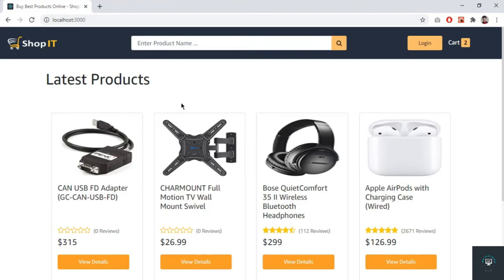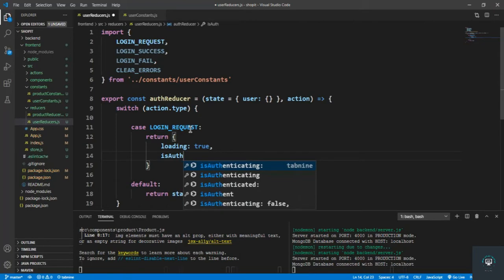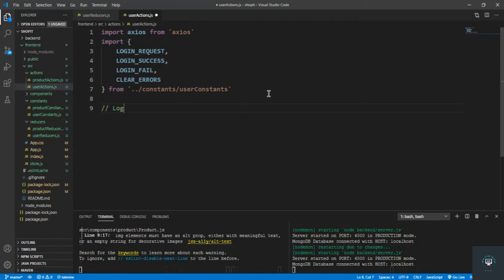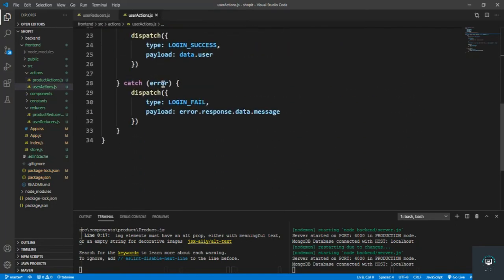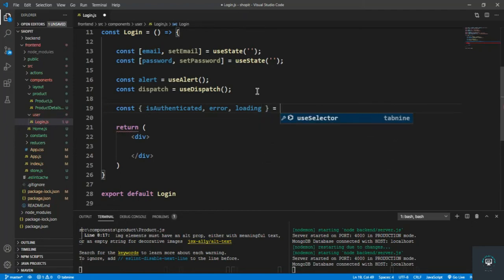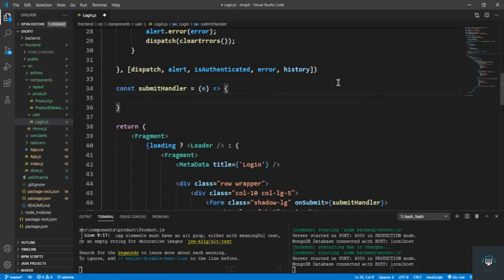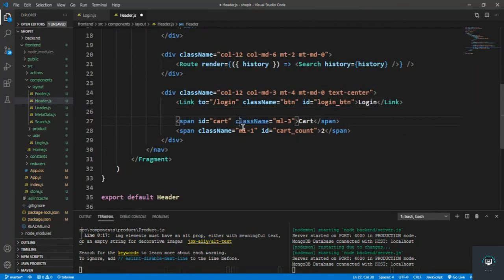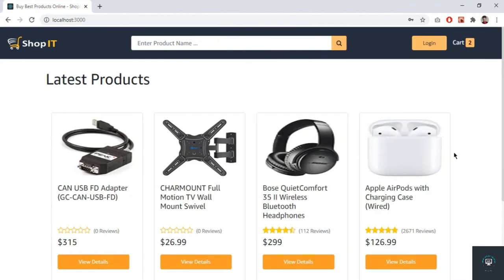React js Tutorial # 70| Create Login Screen and connect with Database in ReactJs |E-Commerce site